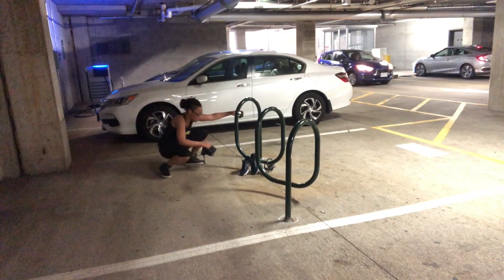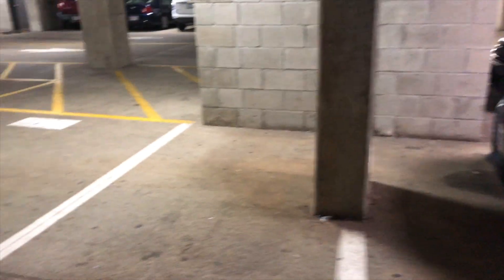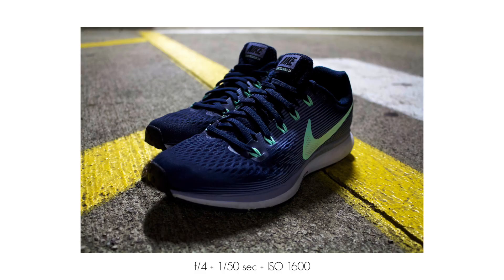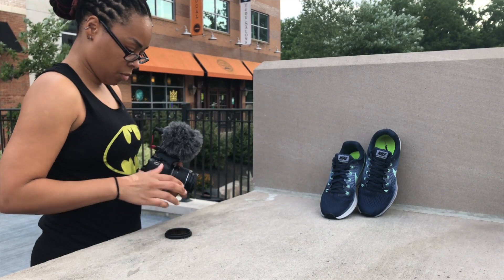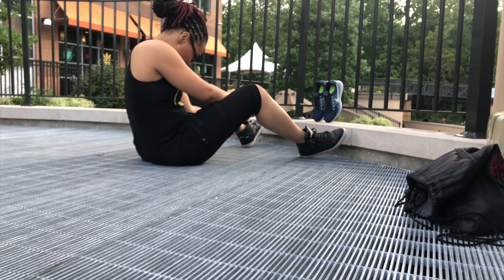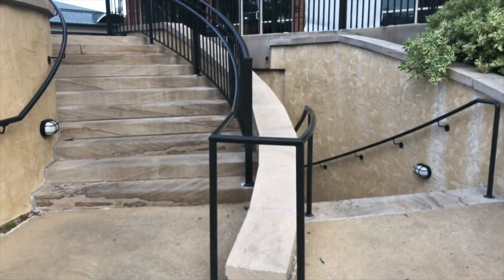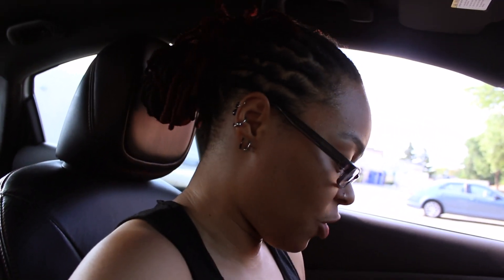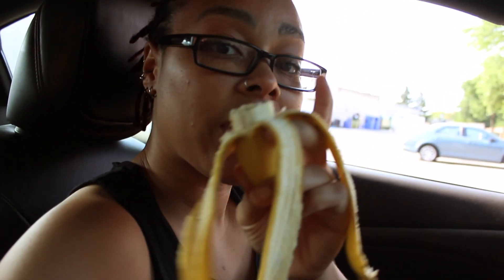Lifestyle photography with a kit lens | Photo Vlog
I had 30 minutes, a pair of used sneakers, and a kit lens. This is what I came up with.

In this video I'm using a Canon EOS Rebel T5i with an 18-55mm kit lens. Oh, and the flashlight from my old iPhone SE.